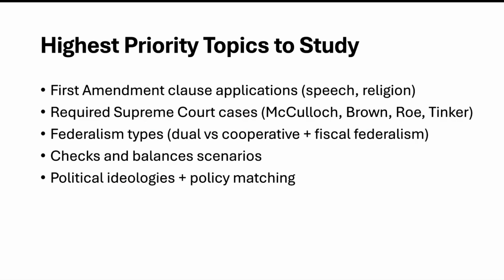If you need a 5 on AP Gov, watch this.